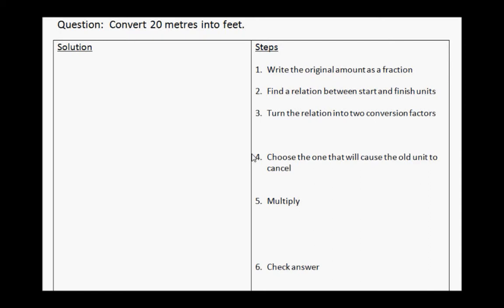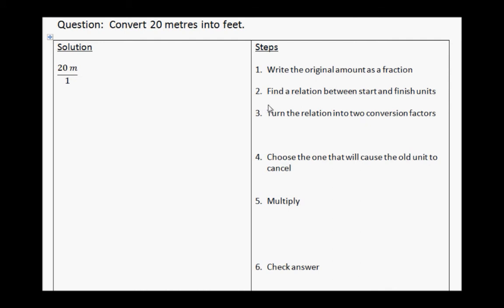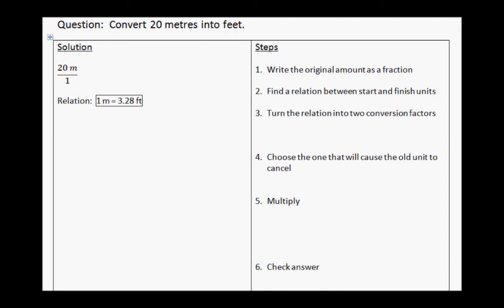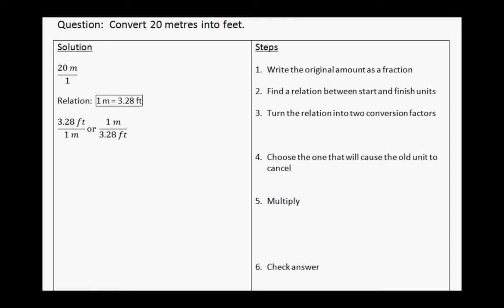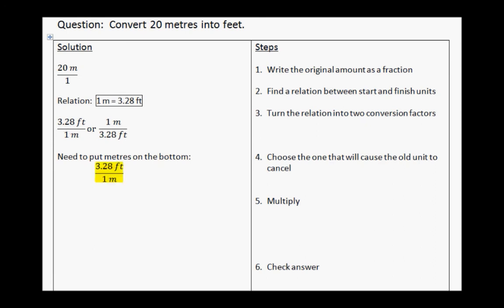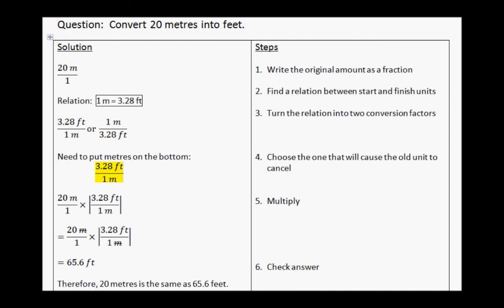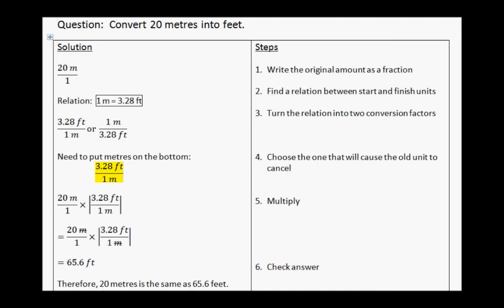Durham College - Unit Conversions: Example #1 - SALS tutorial